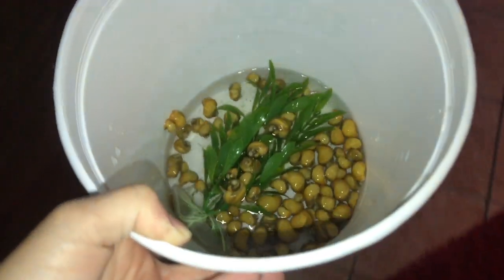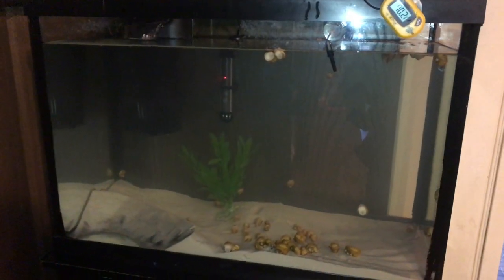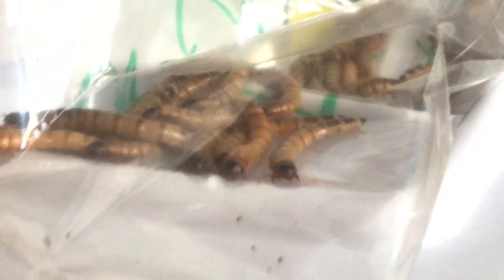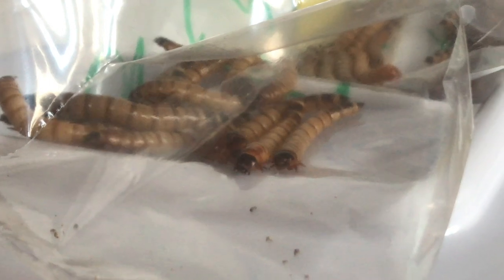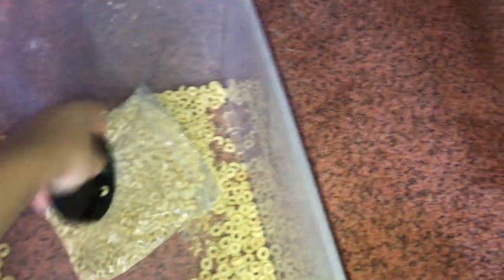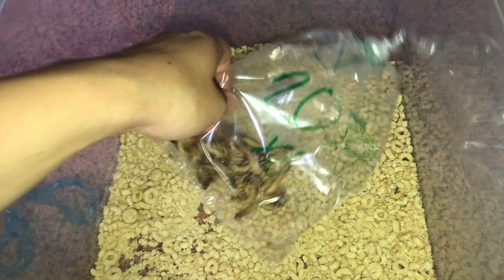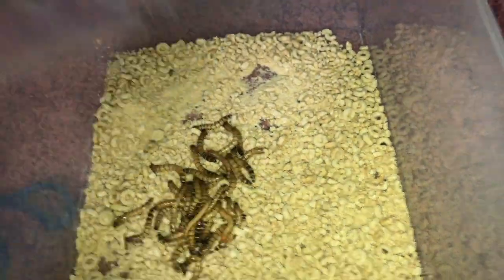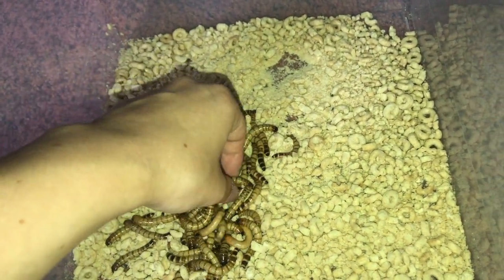SUPER WORM FARM?! AND MOVING THE MYSTERY SNAILS!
read me!!

hey guys! hope you all enjoyed this update video! Im starting to give Fitz super worms since thats all i can do right now until i move. i also moved the mystery snails into a 20 gallon tank so they have more room to thrive and be healthy!

Camera:
iPhone 7

Editing Software:
iMovie